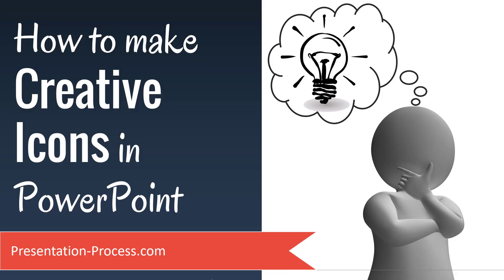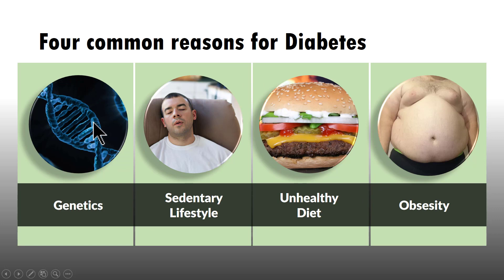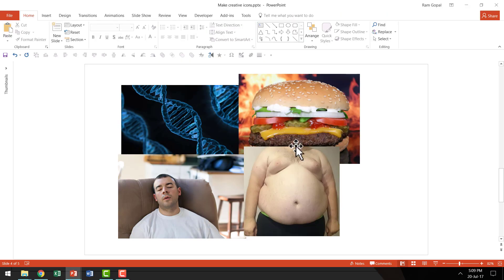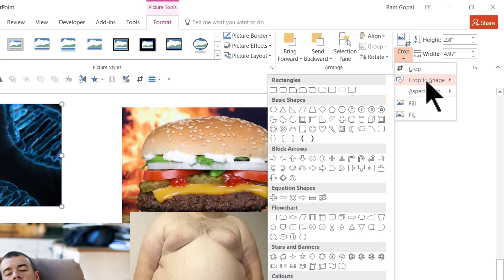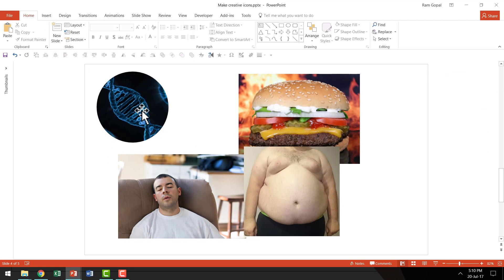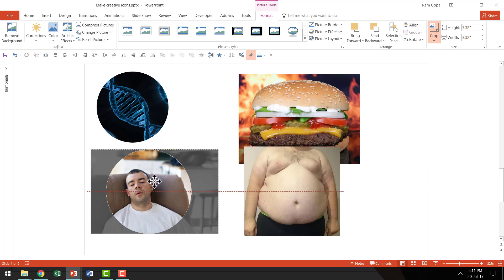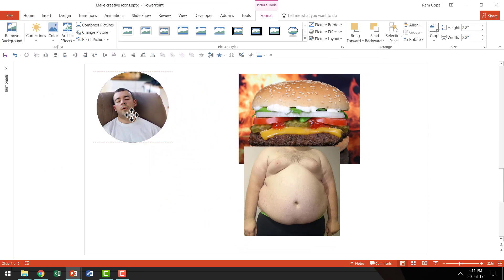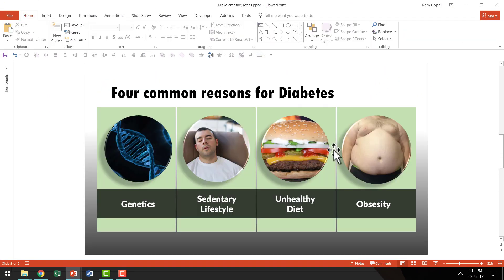How to make Creative Icons in PowerPoint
Icons help to spruce up boring lists quickly and easily.
It helps make the points memorable and visual.

In this video you'll find how to makeover any photo into icons. We'll use Photo Effect Presets and the Crop tool to achieve the final picture effect.

Comprehensive PowerPoint Training:
4020+ Ready to Use PowerPoint Templates